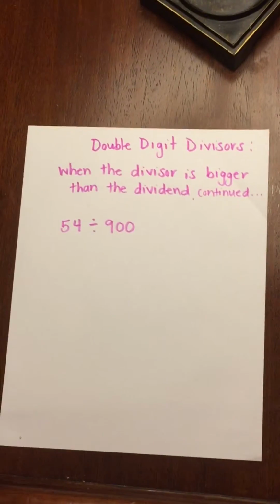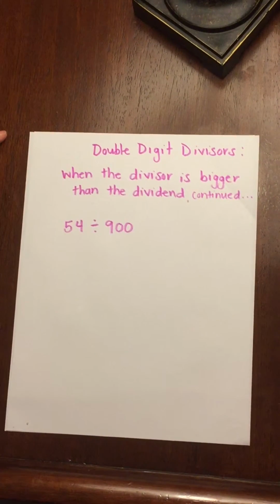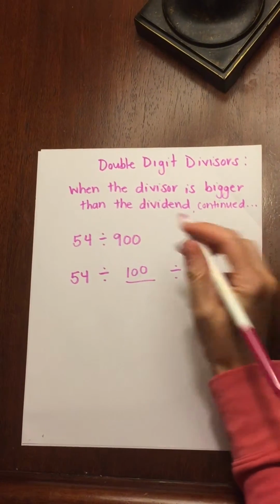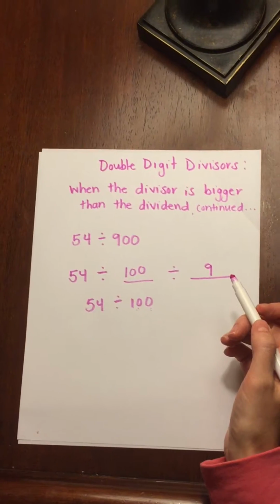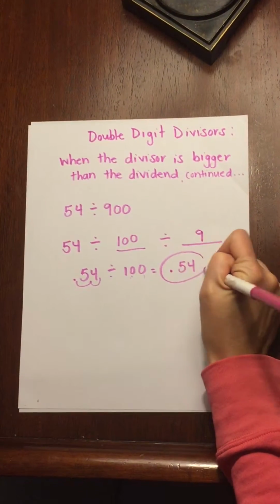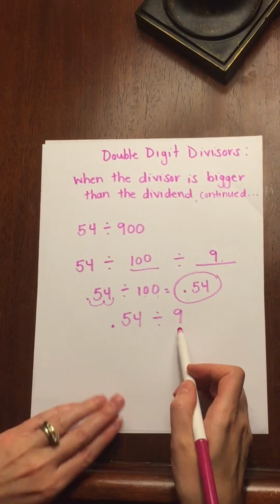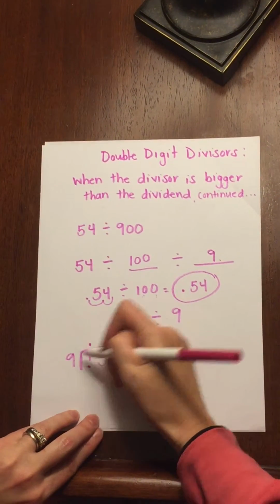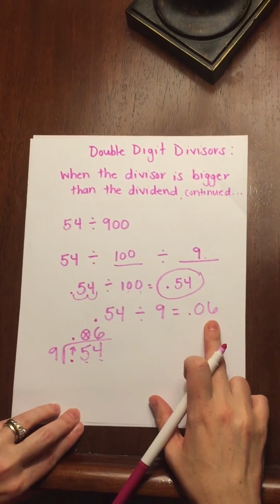Double Digit Divisors with decimals in the den (2)